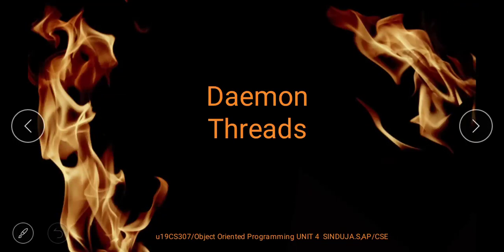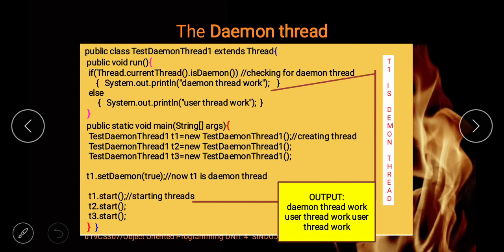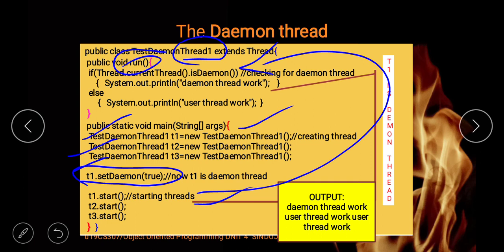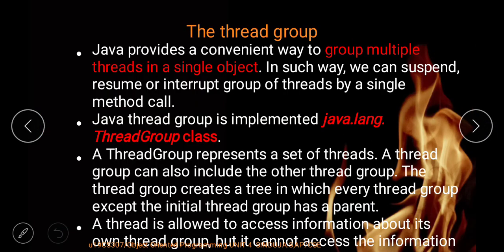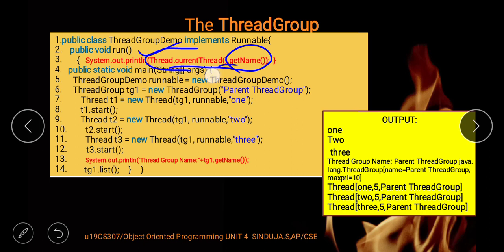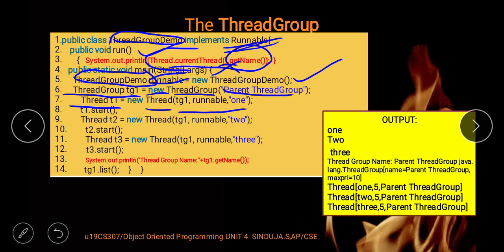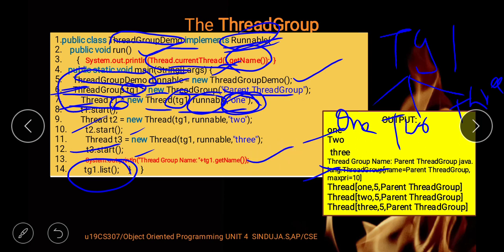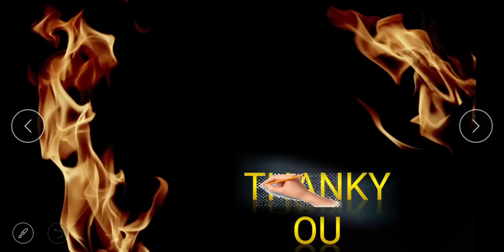oops -java - damen threads